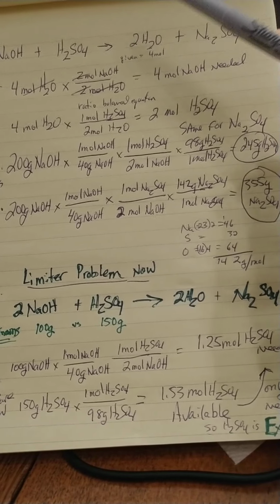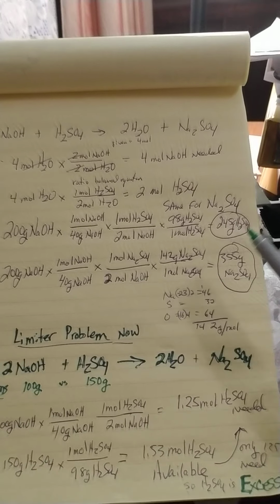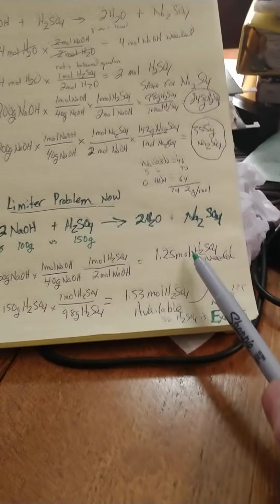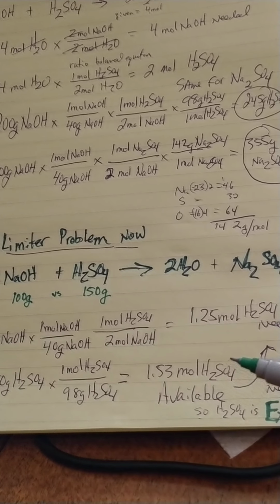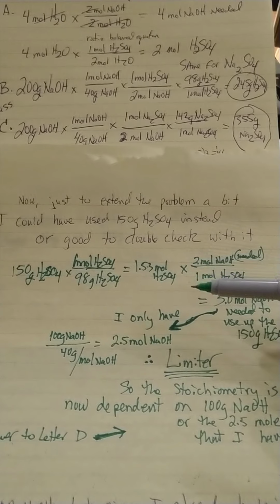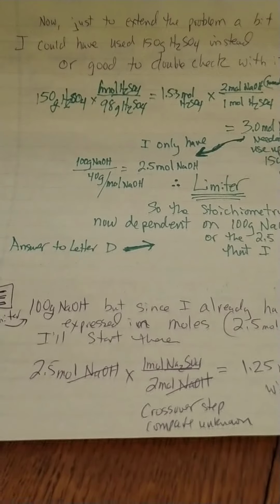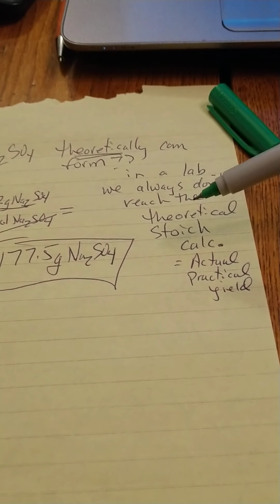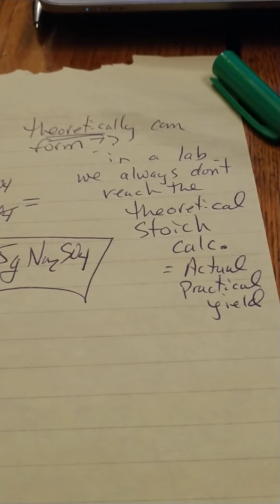Limiter Stoichiometry WS#2 Review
1st page review WS#2 (Limiter Stoich)